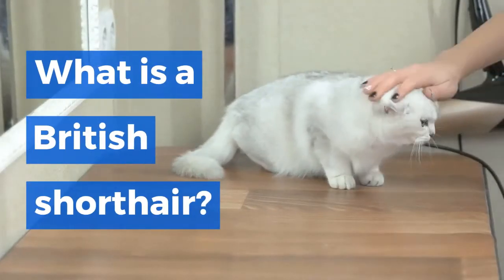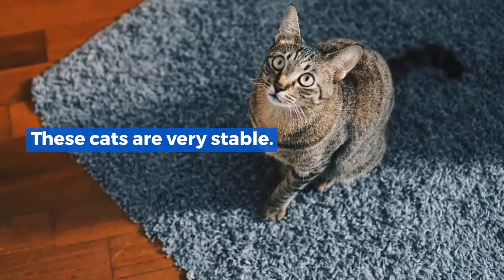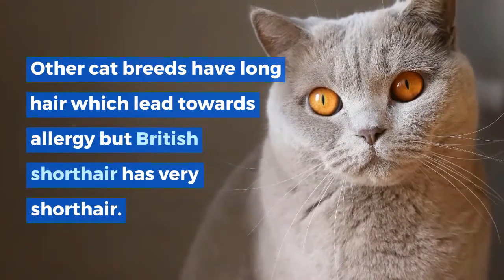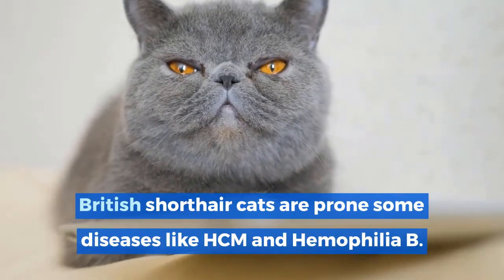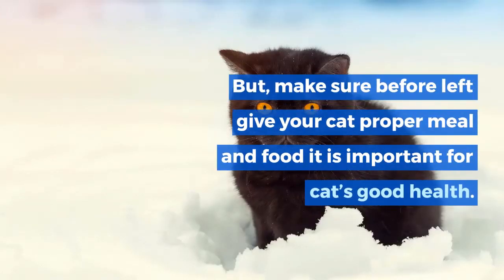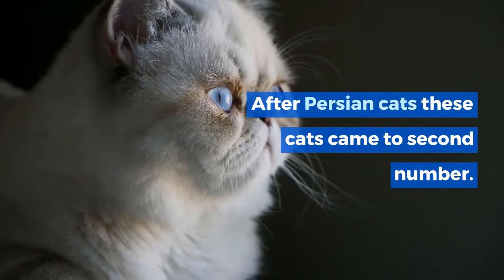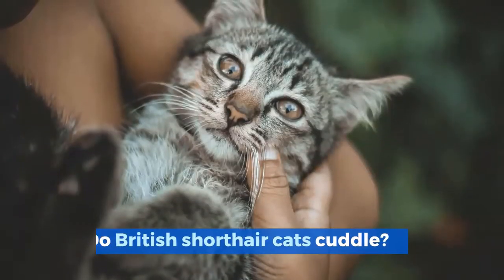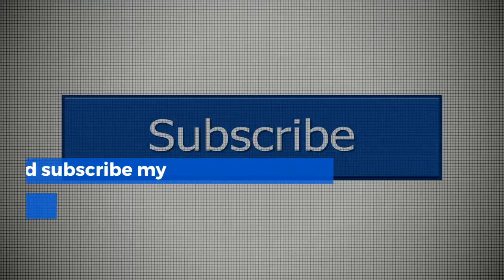British shorthair || Are british shorthair kittens naughty || Do British shorthair cats meow a lot?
The British Shorthair is the pedigreed version of the traditional British domestic cat, with a distinctively stocky body, dense coat, and broad face. The most familiar color variant is the "British Blue," a solid grey-blue coat, orange eyes, and a medium-sized tail.

British Shorthair Cats histosy
All About British Shorthairs history
British Shorthair Cat Breed
British Shorthair Cat Breed Information
British Shorthair  breed information and advice
10 facts about British Shorthair breed
Characteristics of British Shorthair Cats
British shorthair kitten characteristics
British shorthair physical characteristics
What do British Shorthair cats eat?
What Is The Best Food For British Shorthair Kittens?
7 Best Cat Foods for British Shorthair Cats
british shorthair food allergies
british shorthair kitten food
british shorthair wet food
10 Proper Facts About British Shorthairs
5 Things You Didn't Know About The British Shorthair
What health problems do British shorthair cats have?
Can British Shorthair be left alone?
Do British shorthair cats meow a lot?
Why are British shorthair cats so expensive?
Are British shorthairs aggressive?
Do British shorthair cats cuddle?
Do British shorthair cats smell?
What do British shorthair cats look like?
Do British shorthair cats shed hair?
Do British Shorthair males spray?
how much food british shorthair
how to breed british shorthair
where are british shorthair cats from